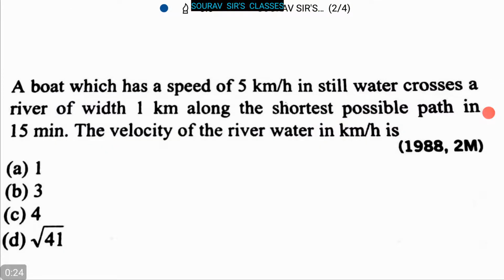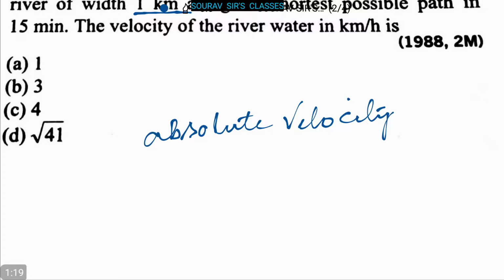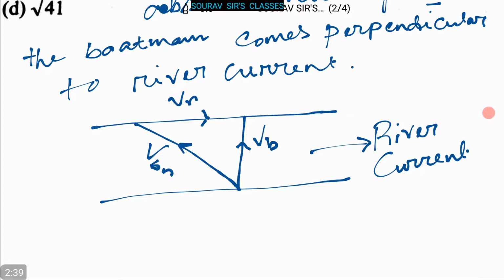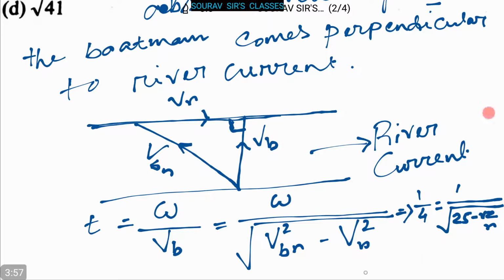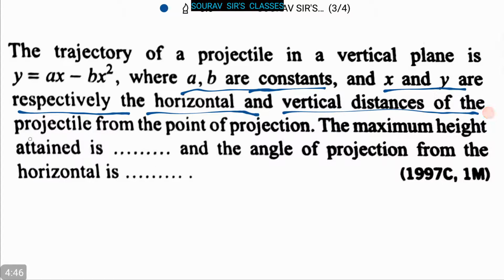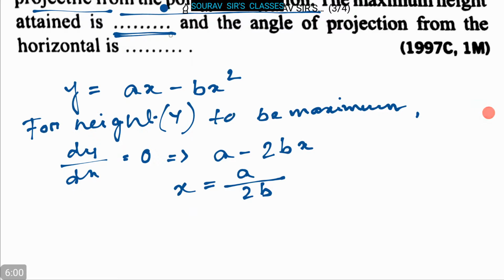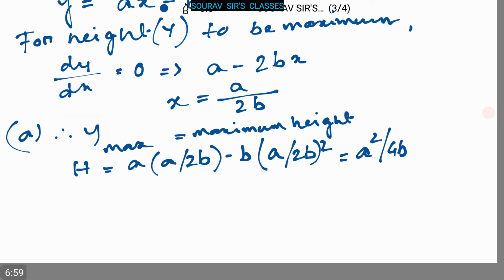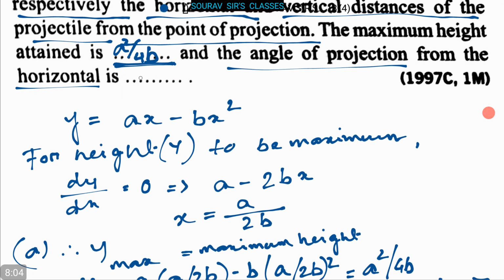PHYSICS 4 IIT JAM, IIT JEE, CSIR NET, MAIN ADVANCED, NOTES, ONLINE CLASSES, VIDEO LECTURES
PHYSICS 4 IIT JAM, IIT JEE, CSIR NET, MAIN ADVANCED, NOTES, ONLINE CLASSES, VIDEO LECTURES, MOCK TEST

IIT JAM Exam Pattern 2018

Exam Mode: The exam will be organized through online mode (Computer-Based Test).
Duration: The total exam duration will be three hours.
Language: Question paper will be asked in English language only.
No. of Questions: There will be total 60 questions asked in the examination.
Sections: The exam has been divided into three sections.
Total Marks: The question paper will have 60 questions of 100 marks.
Negative Marking: There is no negative marking for Section B & C.

IIT JEE Exam Pattern for Paper 1 & Paper 2

Joint Entrance Examination has named Engineering & Architecture Papers as Paper 1 & Paper 2 respectively. Both papers have different IIT JEE Exam Pattern and paper 2 is completely an offline exam. To distinguish between these papers & provide you a clear idea about the marking scheme & time duration mentioned in the 2018 Pattern, we have come up with the following table.

IIT JAM 2018 Syllabus

The syllabus has been divided into three sections, i.e. Section A, B & C.
The syllabus will comprise of various topics such as BL (Biological Sciences), BT (Biotechnology), GC (Geology), MS (Mathematical Statistics), CY (Chemistry), PH (Physics) and MA (Mathematics).

Students can prepare for the above-mentioned topics from the examination.PHYSICS
Mathematical Methods: Calculus of single and multiple variables, partial derivatives, Jacobian, imperfect and perfect differentials, Taylor expansion, Fourier series.

Vector algebra, Vector Calculus, Multiple integrals, Divergence theorem, Green’s theorem, Stokes’ theorem. First order equations and linear second order differential equations with constant coefficients. Matrices and determinants, Algebra of complex numbers.

Mechanics and General Properties of Matter: Newton’s laws of motion and applications, Velocity and acceleration in Cartesian, polar and cylindrical coordinate systems, uniformly rotating the frame, centrifugal and Coriolis forces, Motion under a central force, Kepler’s laws, Gravitational Law and field, Conservative and non-conservative forces.

The system of particles, Center of mass, the equation of motion of the CM, conservation of linear and angular momentum, conservation of energy, variable mass systems. Elastic and inelastic collisions.

Rigid body motion, fixed axis rotations, rotation and translation, moments of Inertia and products of Inertia, parallel and perpendicular axes theorem. Principal moments and axes. Kinematics of moving fluids, equation of continuity, Euler’s equation, Bernoulli’s theorem.

CSIR NET Result June 2017 – Check Your Score!

As every year a large number of aspirants appear for CSIR Recruitment, this year also many candidates applied and are waiting for CSIR NET Exam Result / CSIR results June 2017.

The exam was conducted on 18th June 2017 and results are usually declared after 3-4 months of the exam. Therefore, CSIR NET June 2017 Results will tentatively be declared in the months of November 2017.

IIT-JAM

The Master of Science (M.Sc. two years), Joint M.Sc-PhD, M.Sc-PhD Dual Degree and other post-bachelor’s degree programmes at the IITs and the integrated PhD programmes at IISc offer high quality education in their respective disciplines, comparable to the best in the world.

The curricula for these programmes are designed to provide the students with opportunities to develop academic talent leading to challenging and rewarding professional life. The curricula are regularly updated at IISc, Bangalore and IITs.

The interdisciplinary content of the curricula equips the students with the ability to utilize scientific knowledge for practical applications.

From the Academic Session 2004-05, Indian Institutes of Technology have started conducting a Joint Admission Test for M.Sc. (JAM).

The objective of JAM is to provide admissions to M.Sc. (Two Year), Joint M.Sc-PhD, M.Sc-PhD Dual Degree and other Post-Bachelor’s Degree programmes at the IITs and to the Integrated PhD programmes at IISc and to consolidate Science as a career option for bright students from across the country.

IISc Bangalore is joining the JAM for the first time this year (2013) to select candidates to its Integrated PhD Programmes.